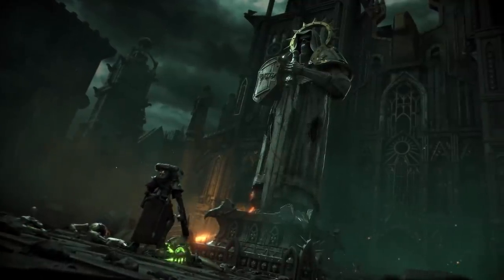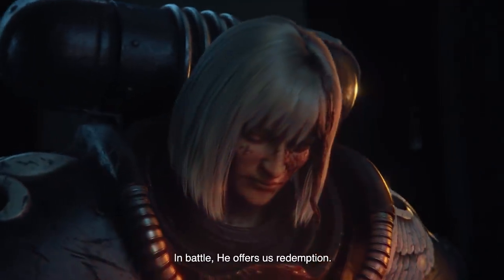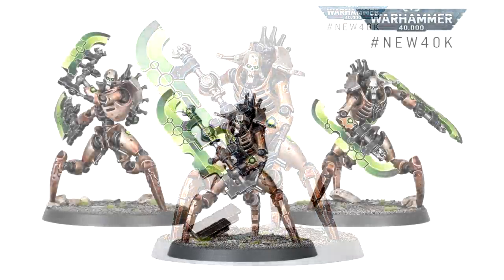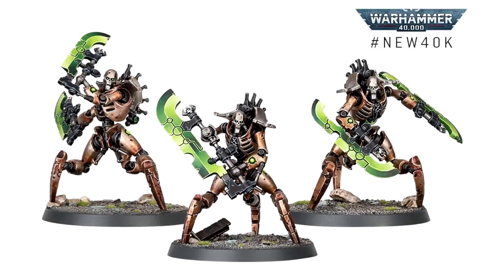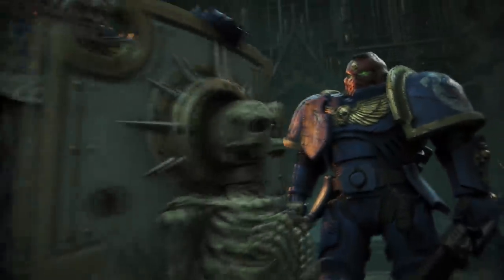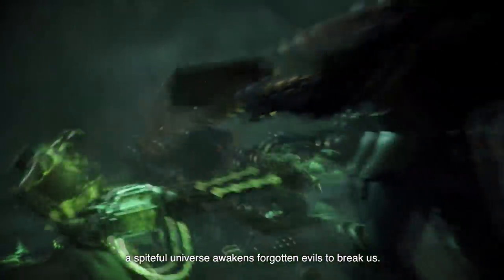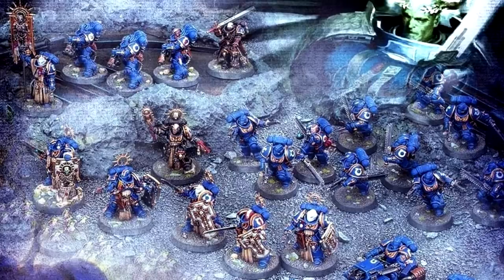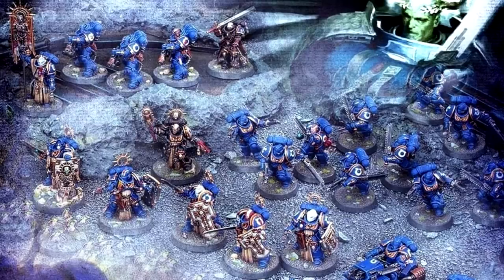NEW Skorpekh Destroyer Rules Preview! Talking potential boxset price and release date!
We have our first look at the new Skorpekh Destroyer weapon stats, hopefully, this is the start of many more 9th edition articles! I cannot wait to see the shield guys and what they can do!